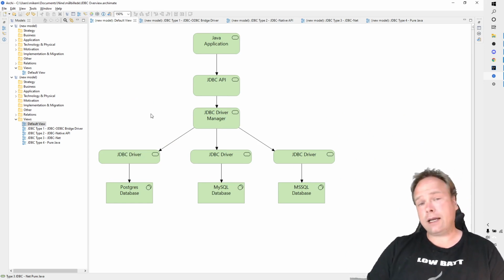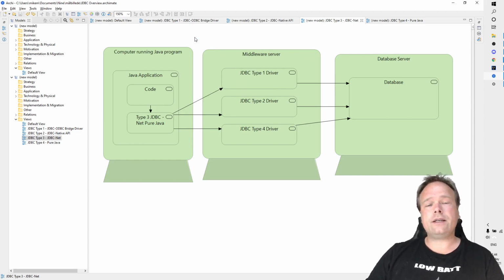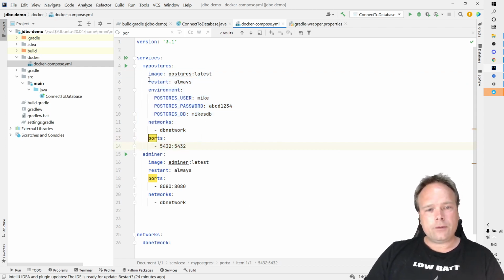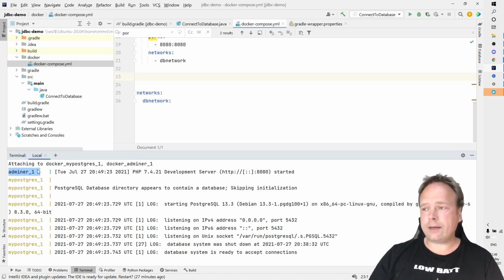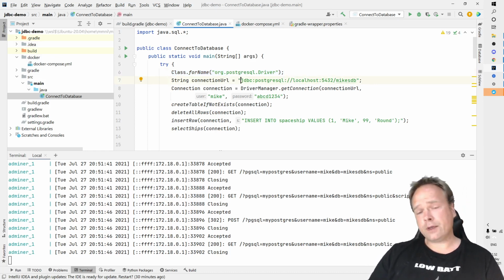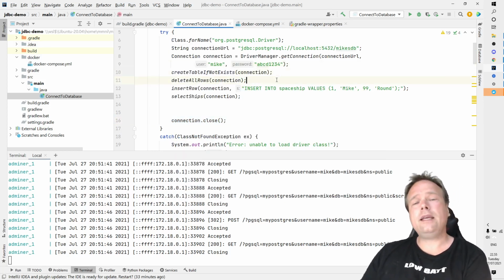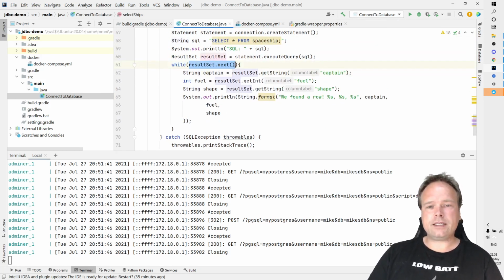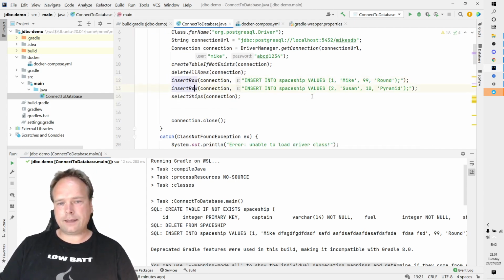Jdbc Introduction - Type 1 Type 2 Type 3 Type 4